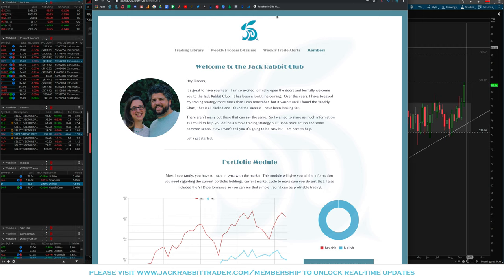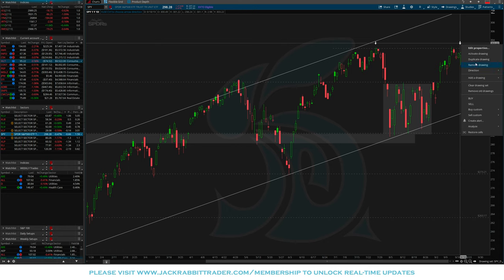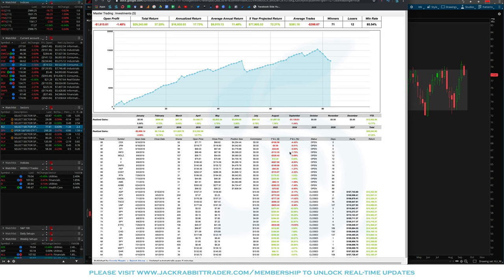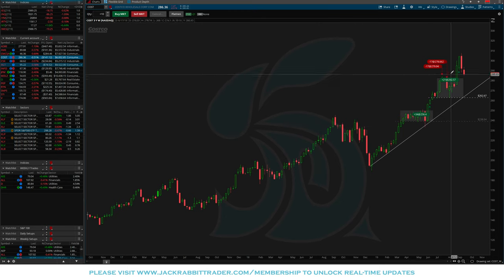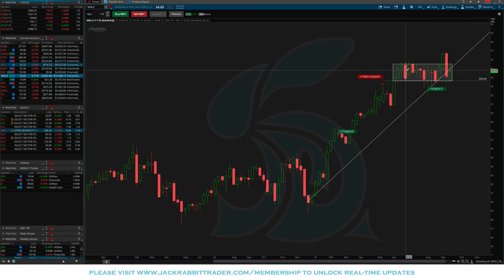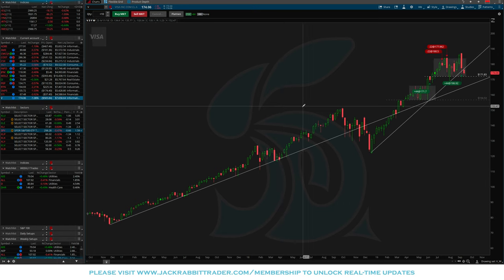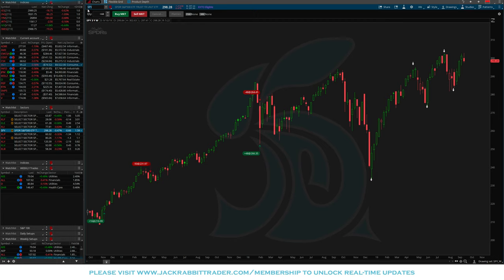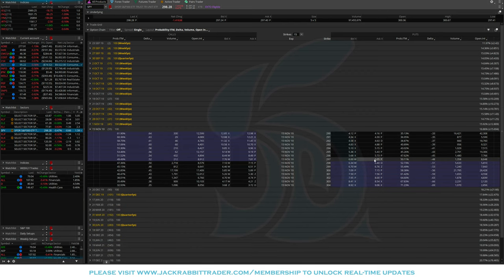Portfolio Review: The Rotation Continues, Plus 2 New Trades | September 21, 2019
I have to say the last two weeks have been quite frustrating from a trading perspective.  The market continues higher but it seems like the participation levels from a lot of leaders is becoming less and less.

We are sitting right at resistance for most of the week, and a little late afternoon news on a Friday helped pushed us lower on the week, closing below the 8-day EMA and signaling some caution moving forward.

September is pretty notorious for being one of the worst performance months in history, but the market isn't really following that script.  We're at a big inflection point here.  A continued move lower puts a double top setup in play and could trigger some real selling.

On the other hand, if we can hold here and ultimately breakout above the $301 level than we'd have a good setup where we could run a little further.

Who knows what's  going to happen.  All I know right now is my trades have felt like they are stuck in the mud.  It could be for a variety of reasons but a lack of participation in any event is something to watch closely.

Also, don't forget about the chart from last week.

PLEASE NOTE: THESE VIDEOS ARE MADE PUBLIC ON YOUTUBE 30-45 DAYS AFTER THEY ARE RELEASED TO MEMBERS.